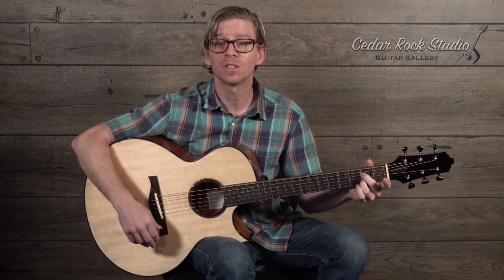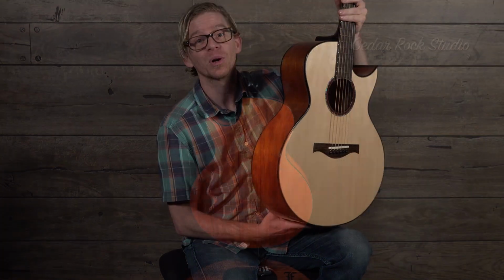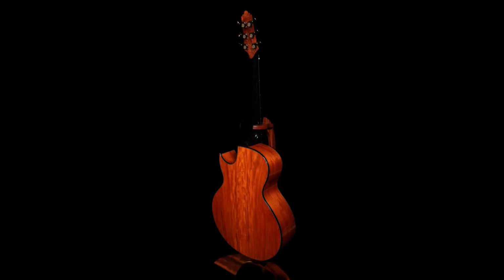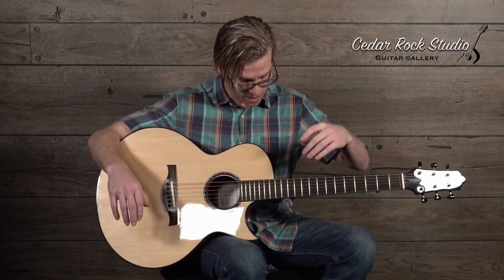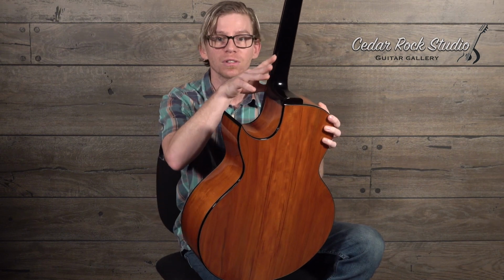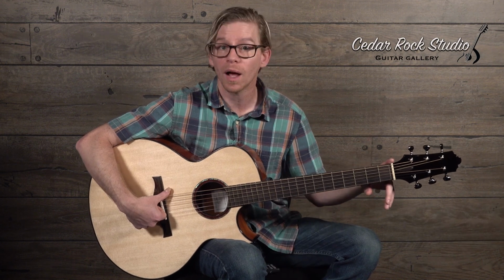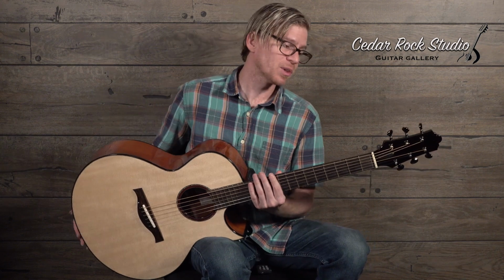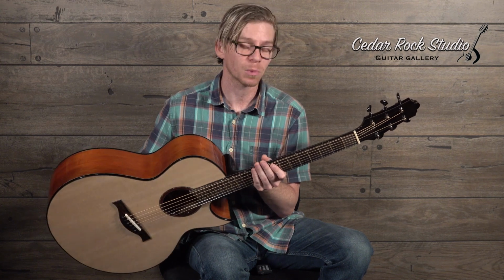2022 Beauregard SJ (Pernambuco/Mastergrade Euro Spruce) played by Matt Thomas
We have in another great guitar from world renown luthier Mario Beauregard. This one is a SJ model featuring a stunning set of South American Pernambuco and a European Spruce top. Stunning in its orange hue, South American Pernambuco sets are very hard to come by nowadays. Often compared to Brazilian rosewood, it has a vibrant voice with sparkling highs with a well rounded bass with unreal sustain. This SJ is sweet and sustaining, with just the right amount of chime in the trebles, clear in the midrange and a solid bass. It’s a beautiful complex tone that is perfect for fingerstyle or for flat picking. This is a world class level guitar from one of the top luthiers in the world. It is in mint like new condition.